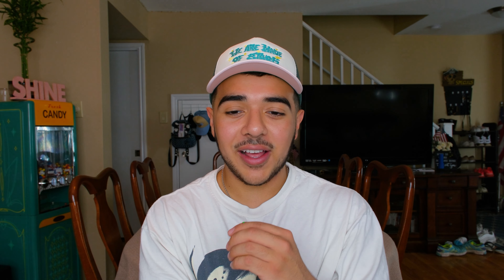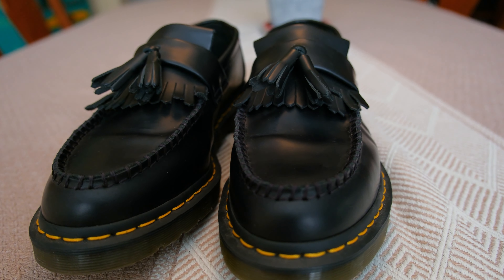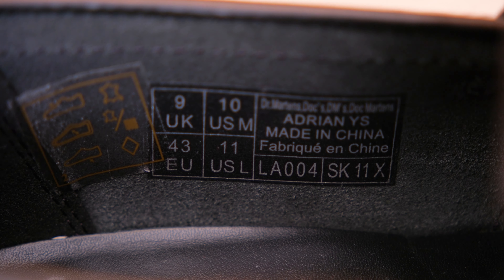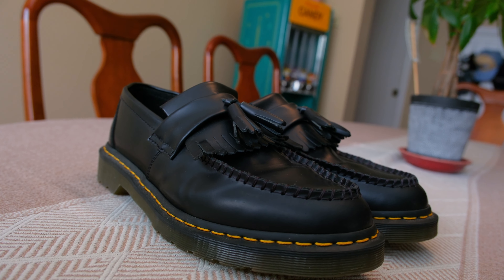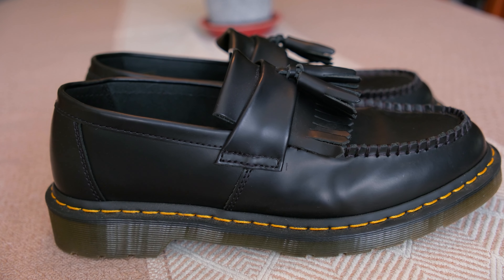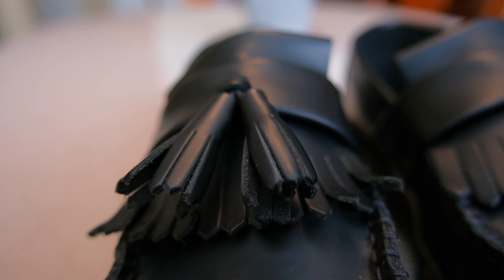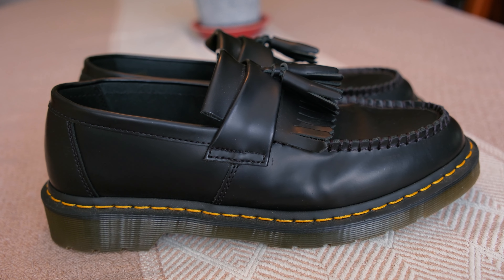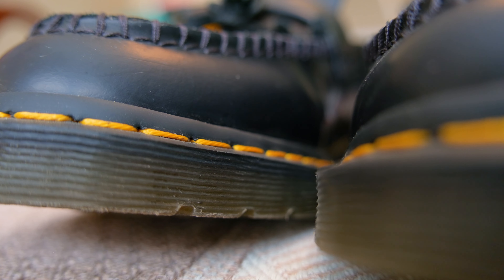Should you buy the Dr Marten Adrian Loafer in 2023 (Dr Marten Vs Solovair Ep 2.)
I can not wait to see what the future has in store for this channel.